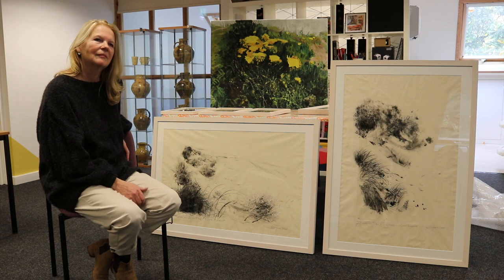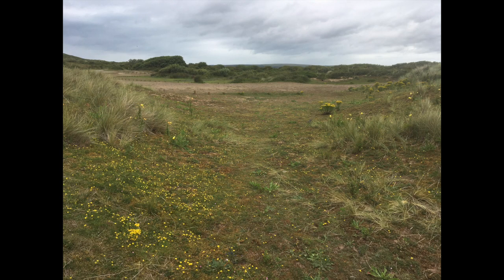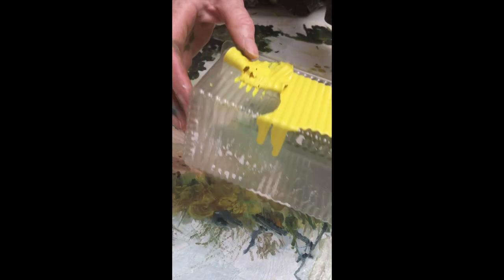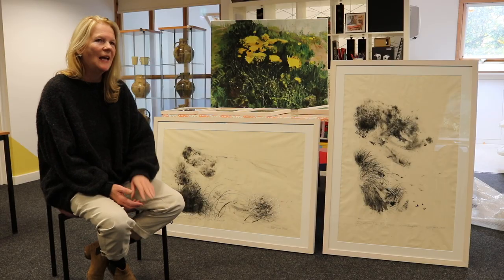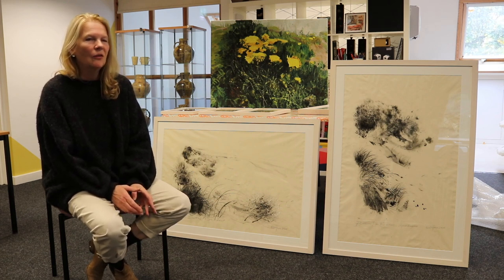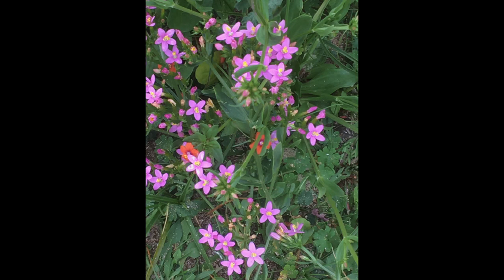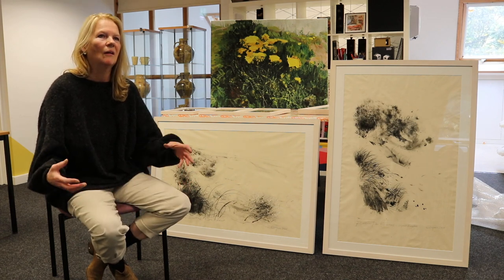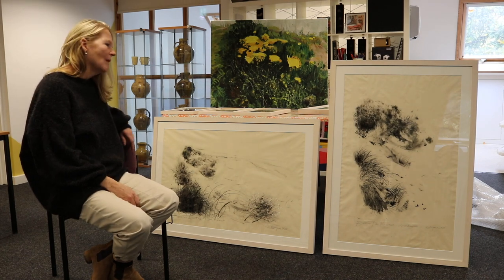Plastic in the Landscape - Frances Gynn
The Burton’s latest environmental commission launched over the weekend ahead of the latest government lockdown. The new work will be on display at the Burton for the next 12 months before joining the Burton’s Permanent Collection. The piece is accompanied by a number of additional works from Frances, some of which are available to purchase.

With a focus on environmental issues facing the North Devon Biosphere, Frances is particularly interested in the effect of plastic pollution on the flora within this area.

As part of this commission Frances records plastic debris by taking acrylic paint casts of discarded packaging and other items and placing those casts (themselves plastic) in the work, making them part of it. The patterns on the casts are now familiar to all consumers (perhaps only subconsciously), but largely unremarked in everyday life. The result is an impenetrable solid plastic juxtaposed against a more ‘natural’ translucent oil painting or drawing.